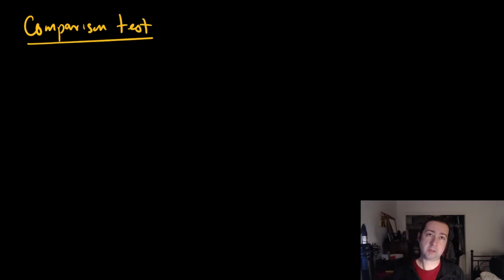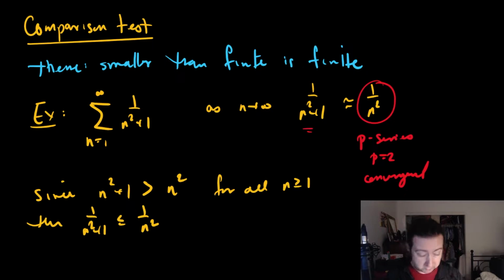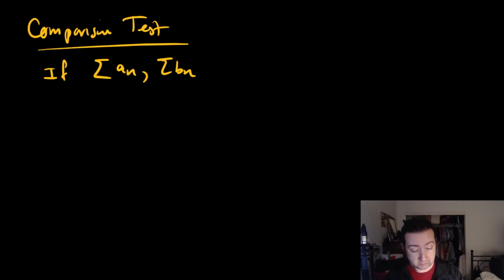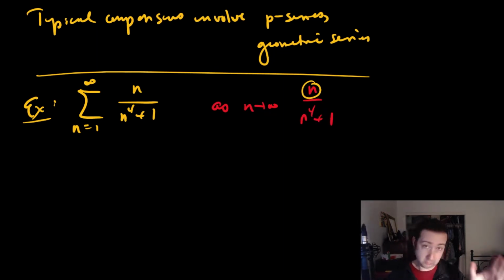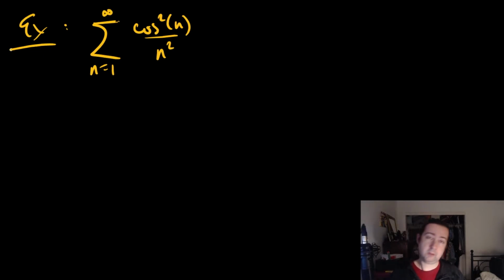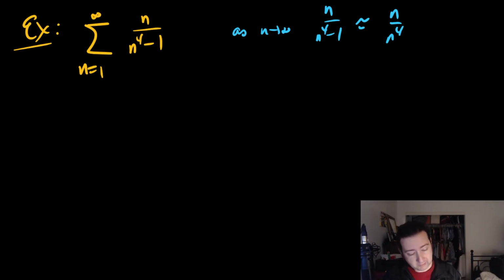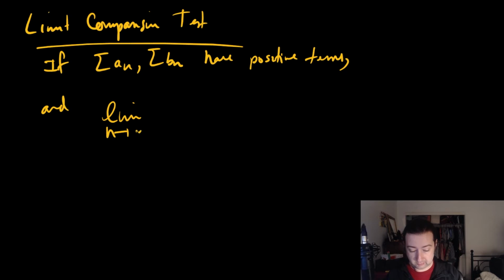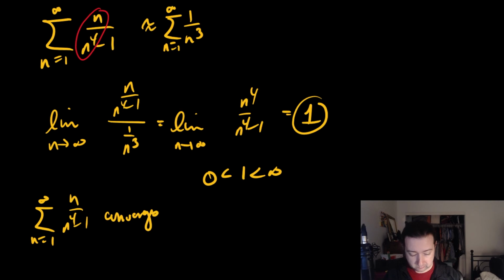Chapter 11.4 Comparison Tests (asynchronous)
This supplement covers a brief discussion of the comparison test, the limit comparison test, and several examples.